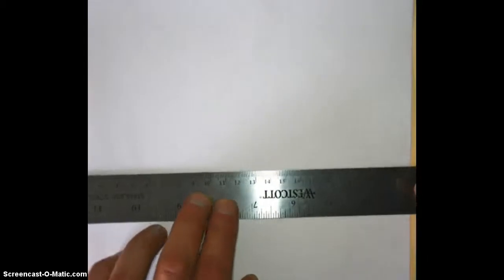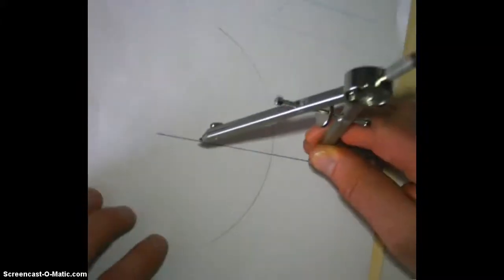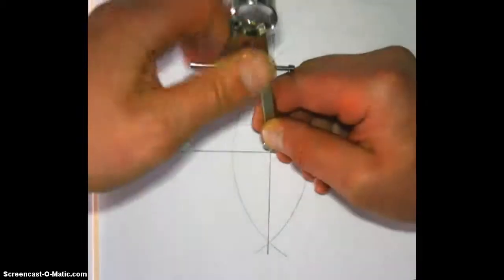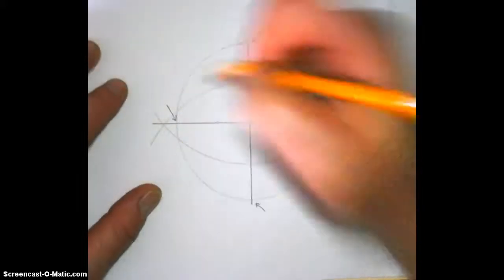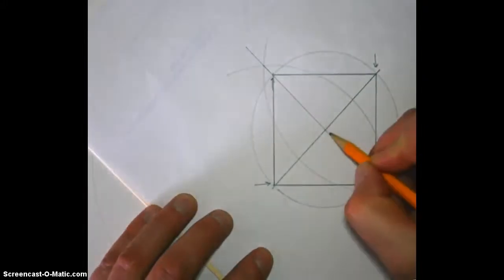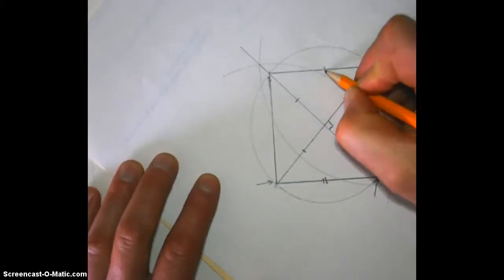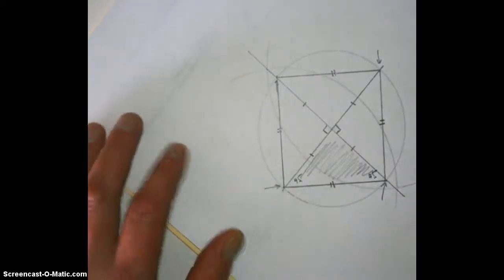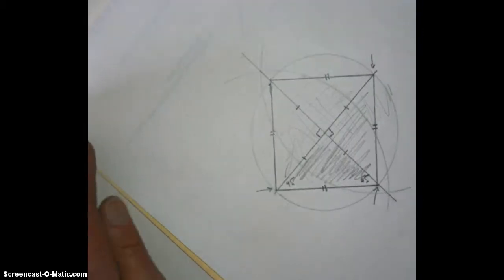Square Construction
My Screencast